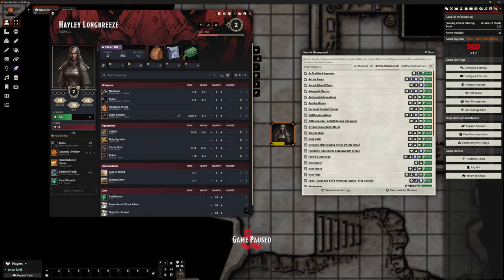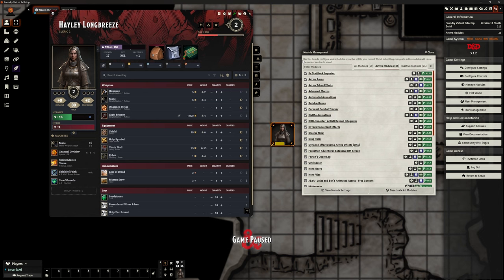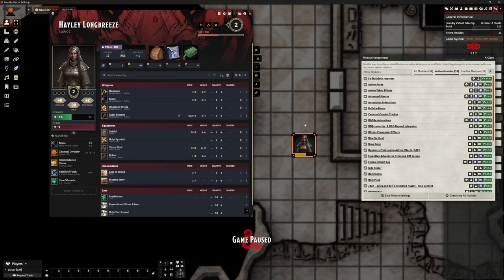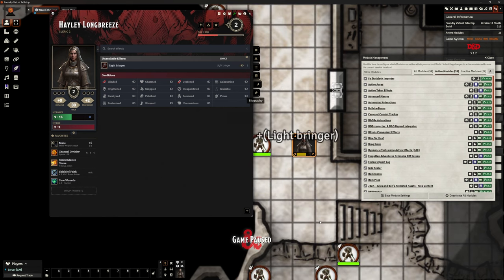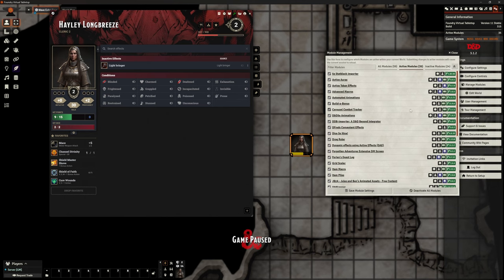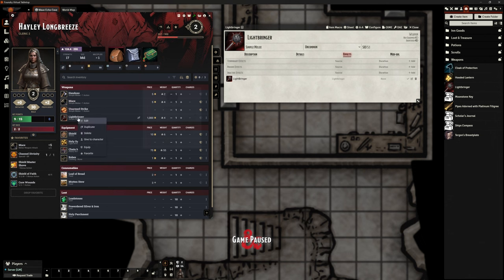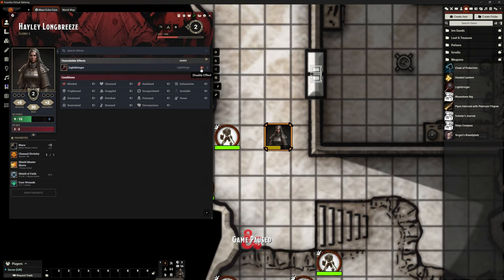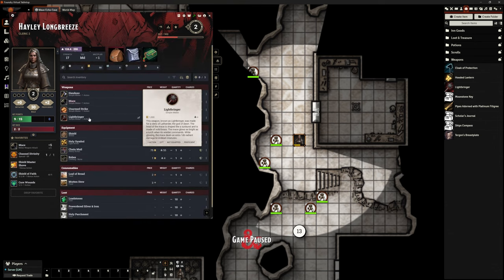Foundry VTT - Tips: Making Weapons Emit Light (Lightbringer Mace)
Need a piece of equipment, weapon or armour that can emit light when commanded to by the player/actor?